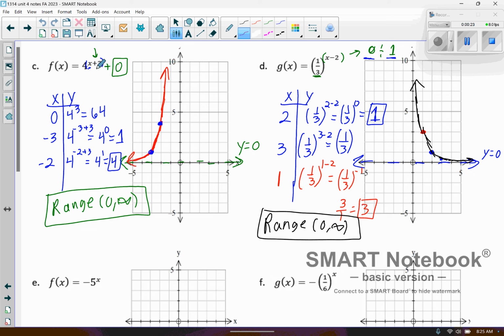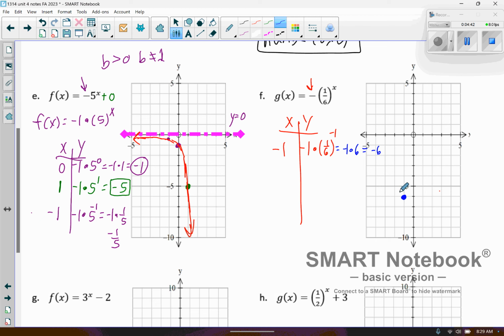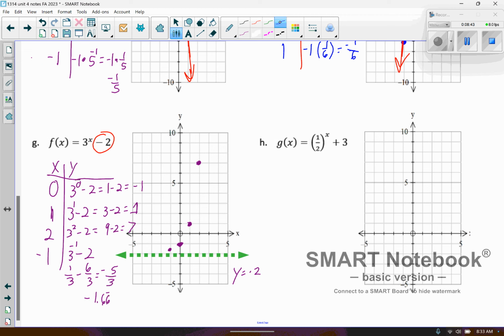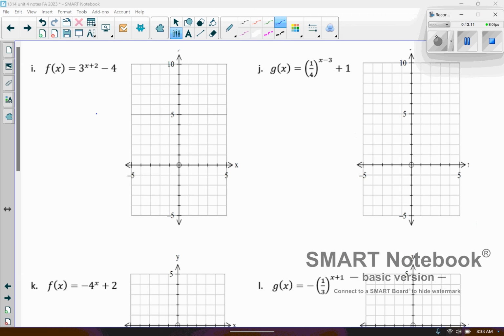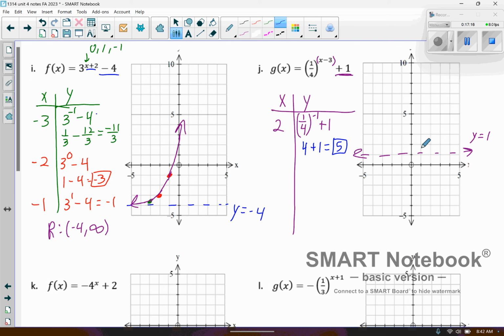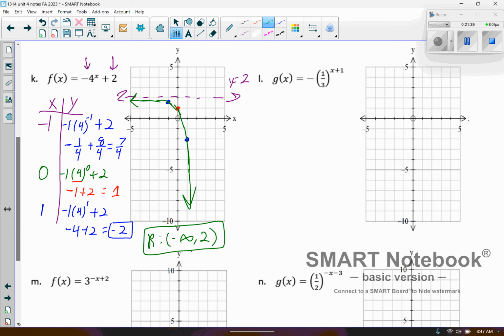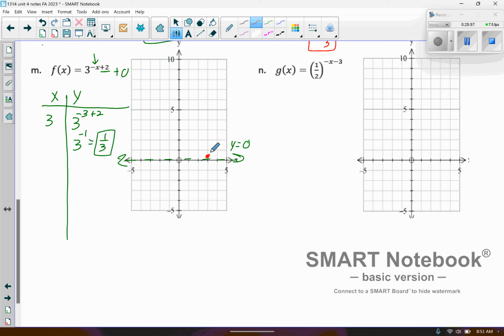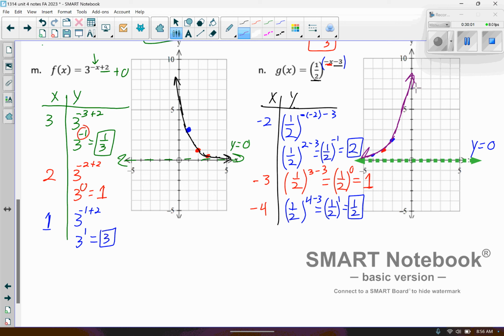1314 ch 4 1 Exponential Functions Part 2